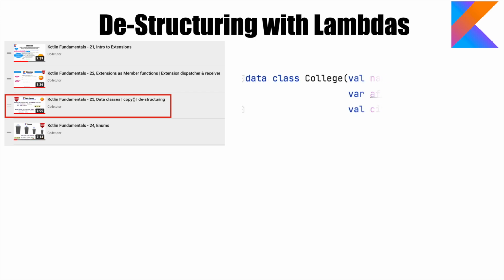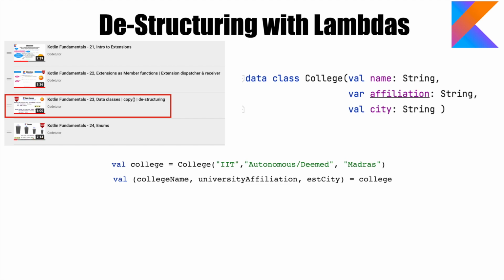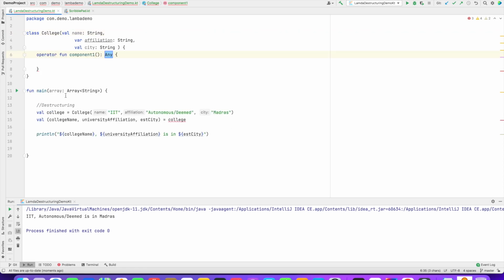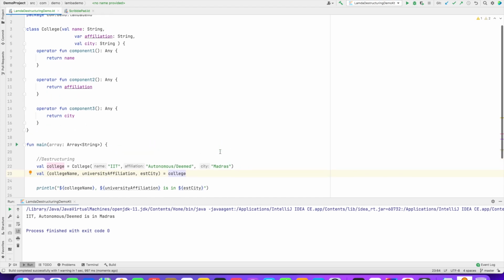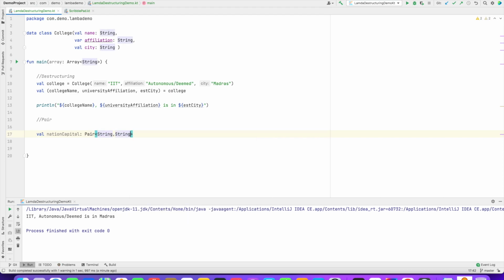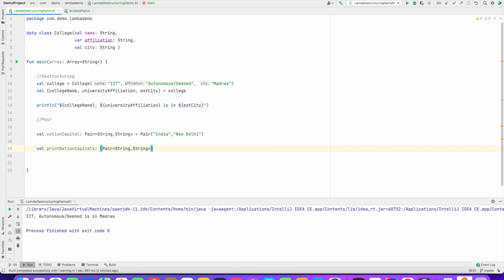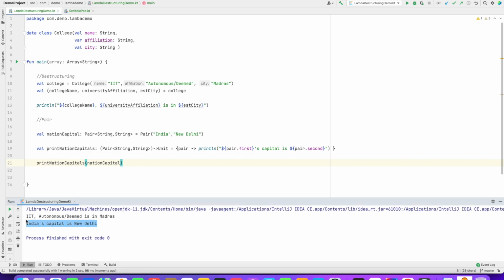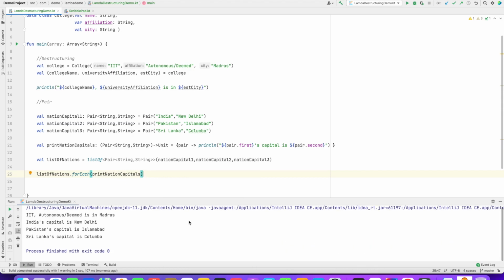De-structuring with Lambdas | first | second : Kotlin Fundamentals Tutorial - Part 34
In this video we are going to have a look at how restructuring works with lambda. If you are passing a Pair as an argument to the lambda, you can refer to them firth first and second key words . It's pretty handy to do this and makes the code look more elegant.